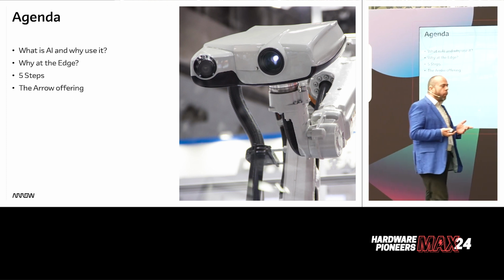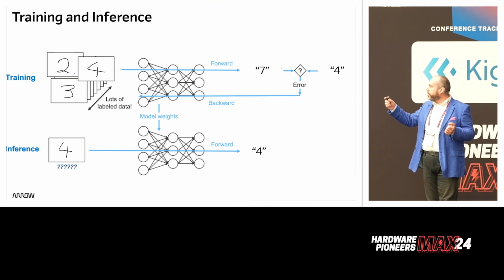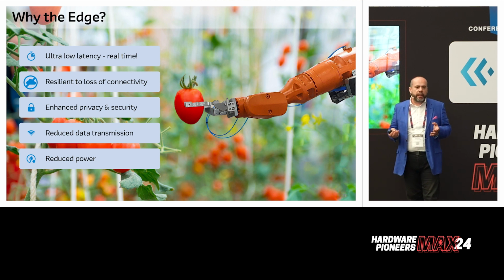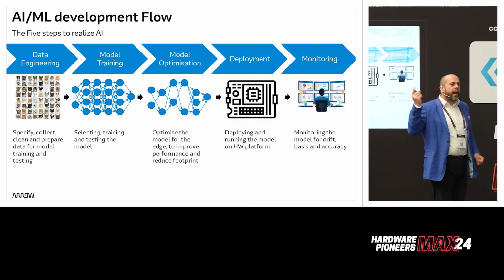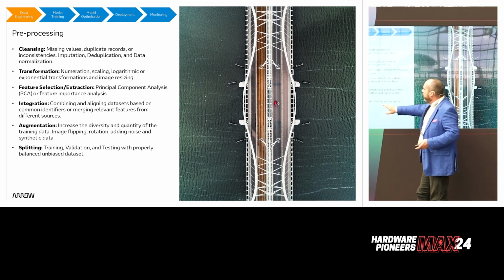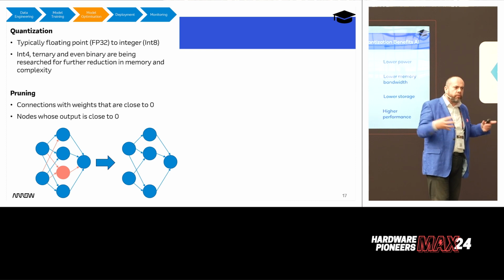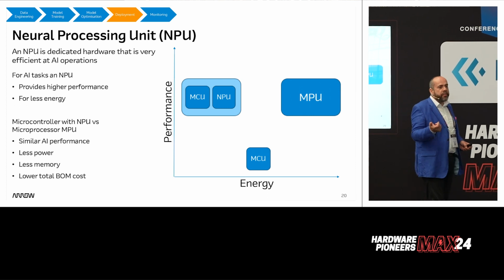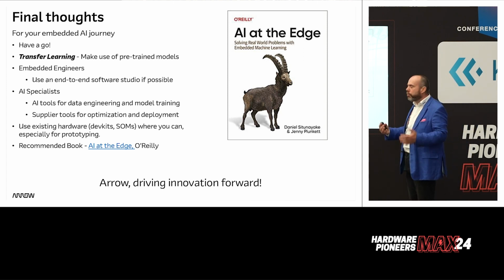Realising AI at the Edge - Arrow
In this video, George Dickey, Technology Leader at Arrow dives into an exploration of the 5 steps to realising AI at the Edge. Covering Data Engineering, Model Training, Model Optimisation, Deployment, and Monitoring.

🎤 George has been in the semiconductor and electronics industry for over 25 years. He has held various positions in R&D from individual contributor to CTO, and across ASIC, FPGA, DSP and software design disciplines.